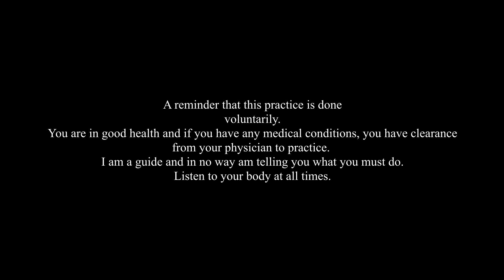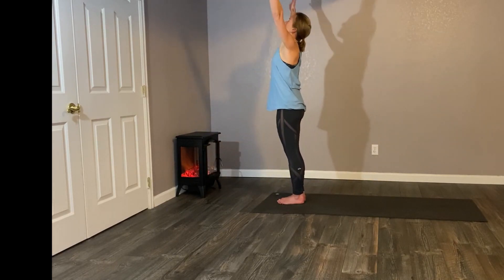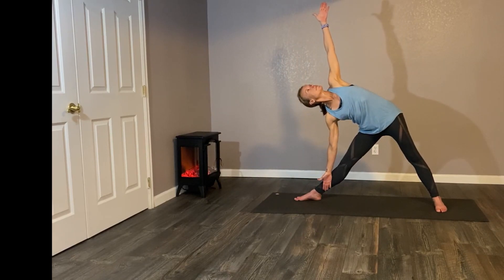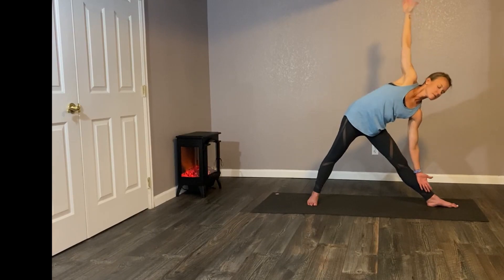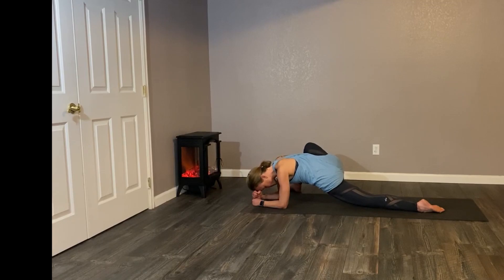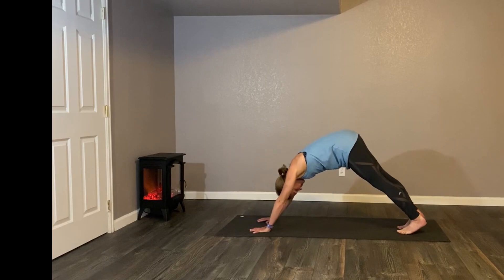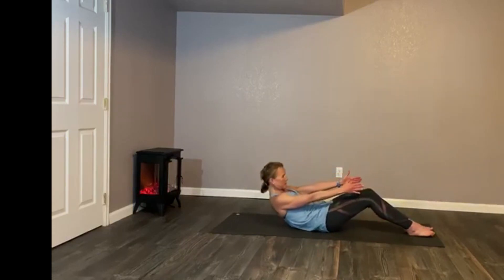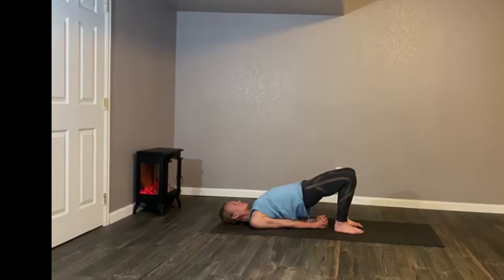Be the flow! Flow and strengthen with this vinyasa practice.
A swift vinyasa practice that builds with you. A practice to remind you that you are in control at all times, on the mat and in life.